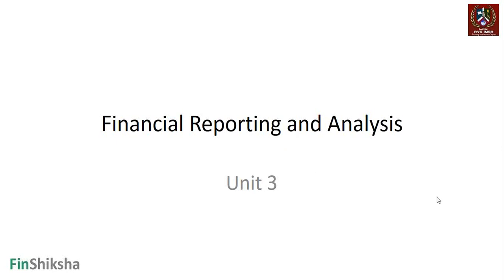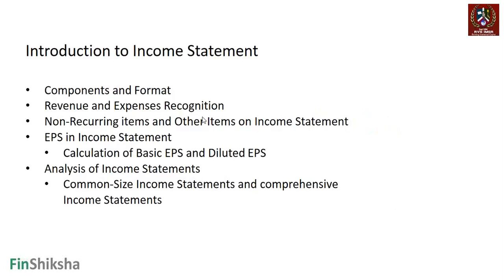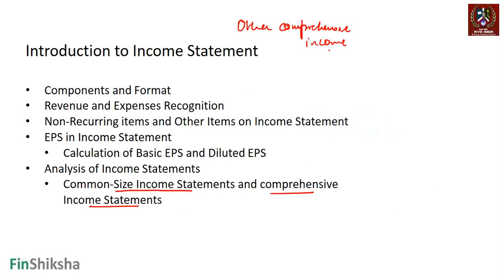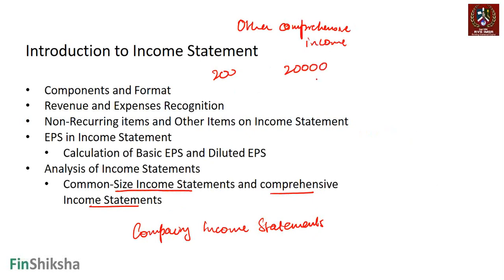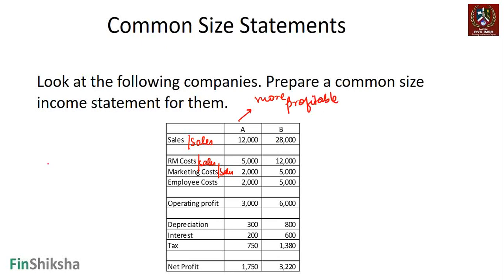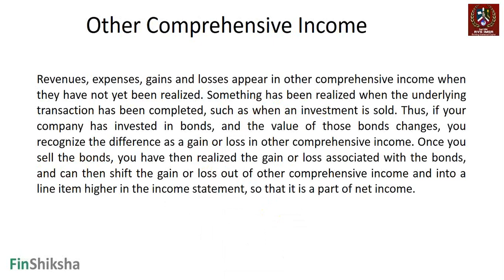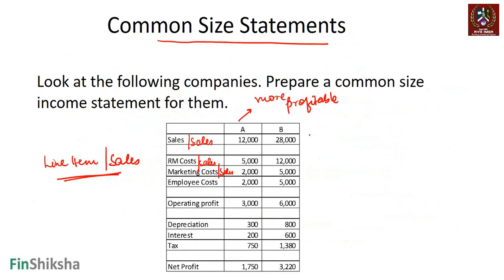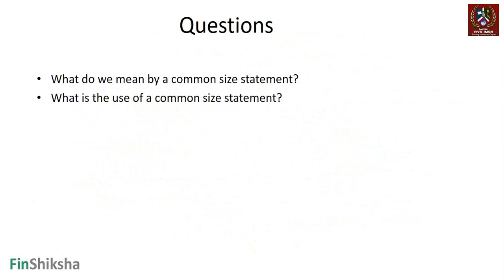Financial Statements - Common Size Income Statement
This video is part of Financial Accounting and Reporting Course in MBA (All videos in this playlist This is actual classroom recording to give you glimpse of what and how we teach at RVS IMSR. Do leave your feedback/comment/questions below this video.